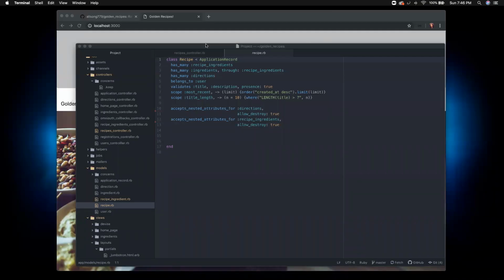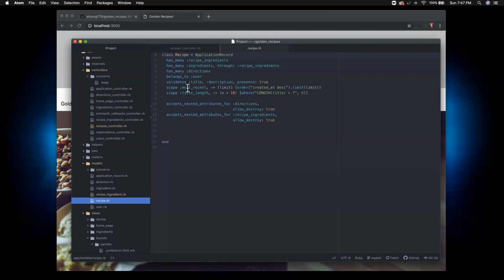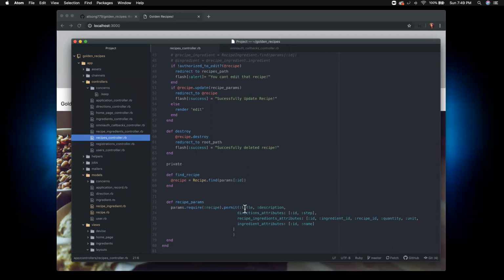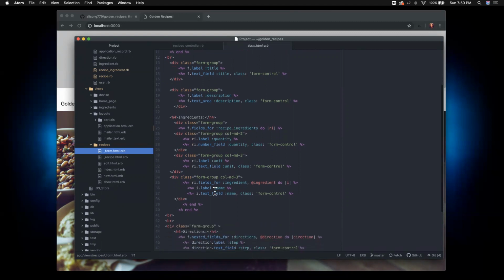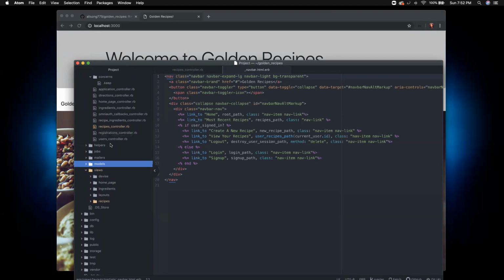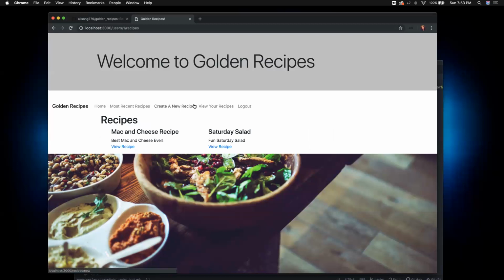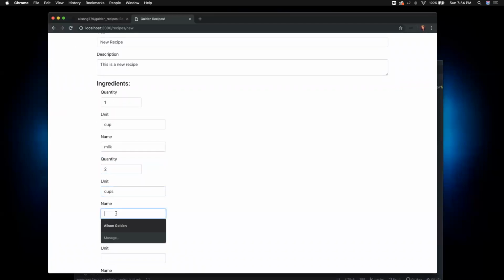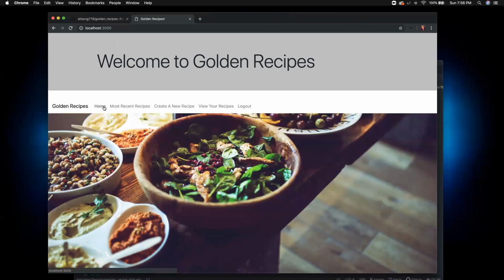Ruby on Rails Portfolio Project - Golden Recipes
Ruby on Rails v5 Portfolio Project for Flatiron School. This is a MVC app using RESTful URLs. The application uses AR has_many_through associations with a join table, chainable scope methods, model validations, nested resources and nested forms/fields, user authentication with devise gem and omniauth with github.

Gems used: devise, omniauth, nested_form_fields and bootstrap